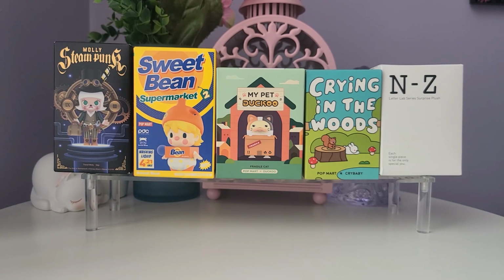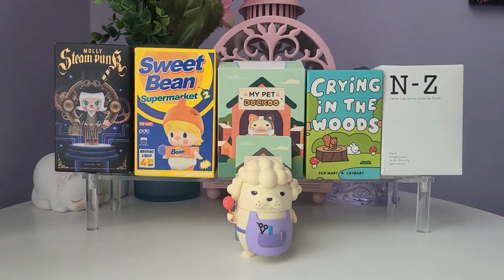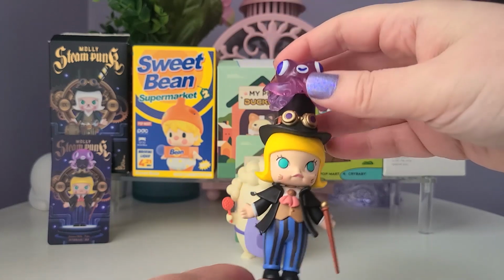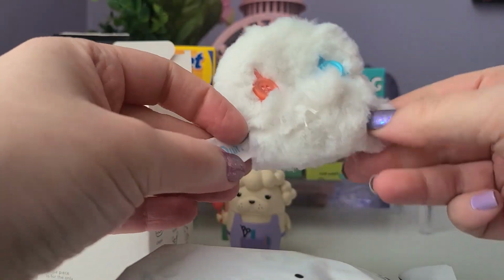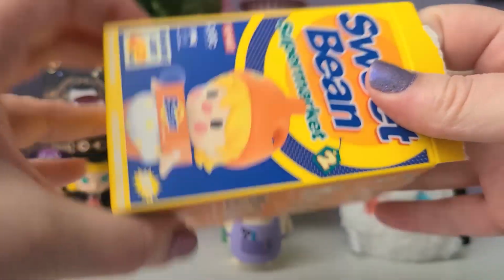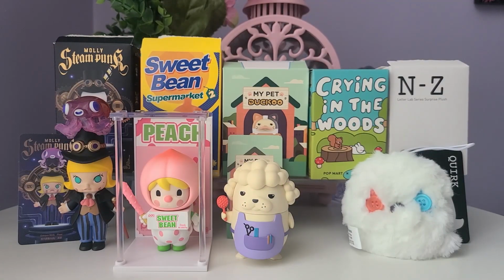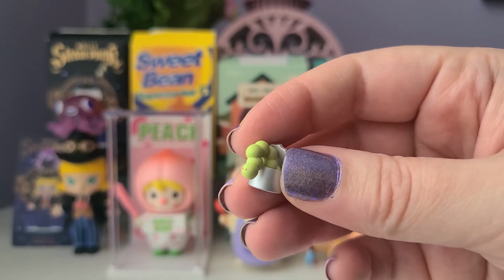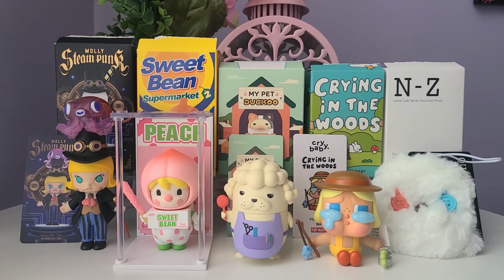Love it? or Hate It? | PopMart Blind Boxes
In today's video I am unboxing 5 random blind boxes from Popmart and deciding if I love or hate the series. Be sure to let me know down below what you think of these series as well, I love hearing what you have to say. And please let me know if you would like to see another episode of this!